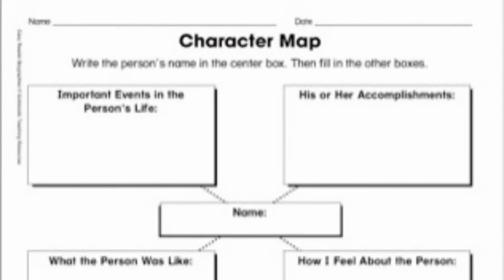WRITERS: Developing Characters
Thank you to Izzy’s Reading Corner for requesting this video! We’re continuing our writing series & today, I’m giving you all some tips on the character development process. Hope you find this helpful!